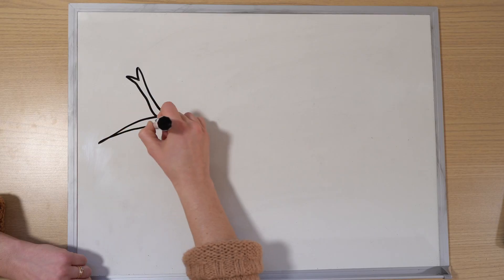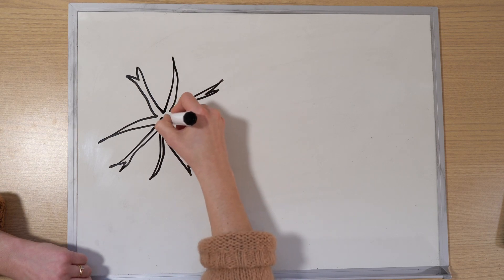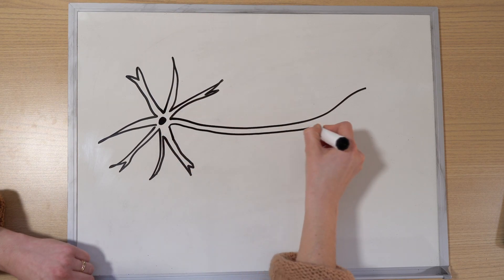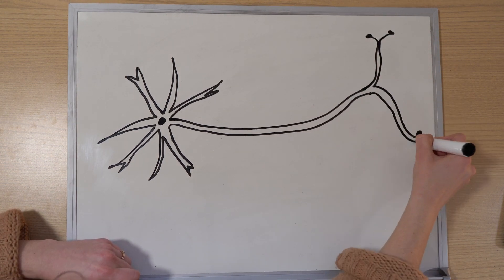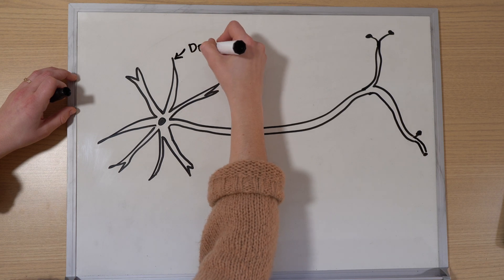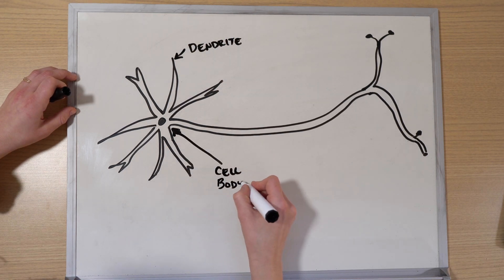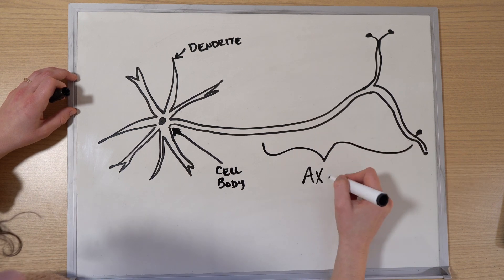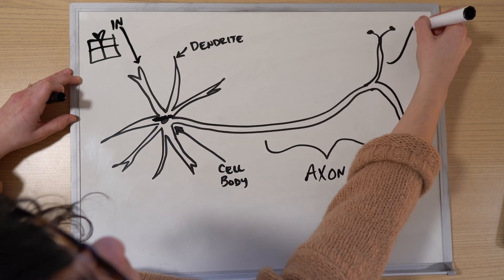Why Does Hand Recovery Take So Long After Stroke?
Thanks to everyone who voted in my last poll! I’m dedicating the next few videos to answering your questions about hand function and recovery after stroke. The question “when will my hand function again?” is one I get a lot. And while most of the time I have to answer, “It depends,” there are some reasons why hand function is usually slower to return than arm or leg movement after a stroke. And it has to do with our anatomy and a process called neuroplasticity.

I hope this video helps answer the question for you!

*Note: New research is mixed on the possibility of neurogenesis (or the process of forming new brain cells) in adulthood (including after stroke). Many of the studies have only been completed in animals. Neurogenesis is common in childhood but decreases with age.

Does the Adult Brain Really Grow New Neurons?

Time Stamps
0:00 Intro
0:13 Anatomy and Hand Function
1:39 Neuroplasticity and Hand Function
3:36 Outro